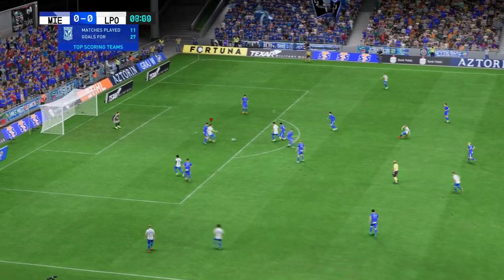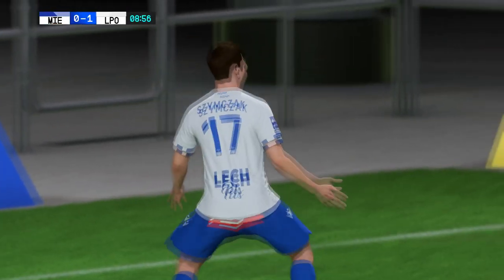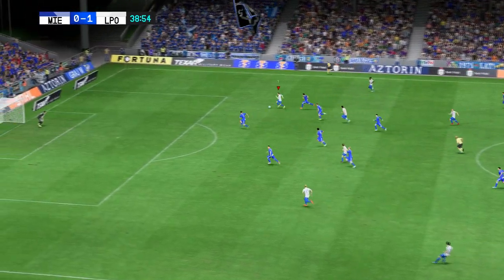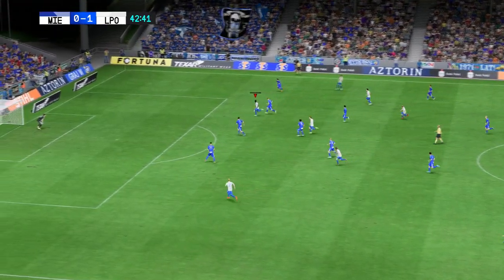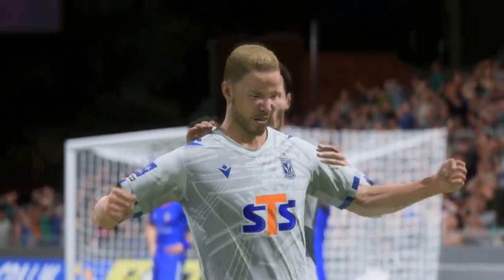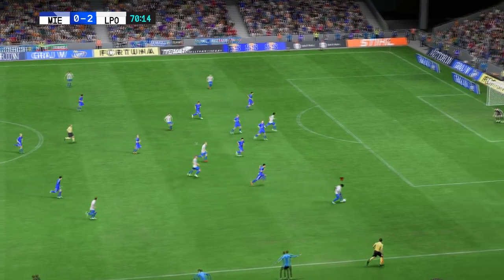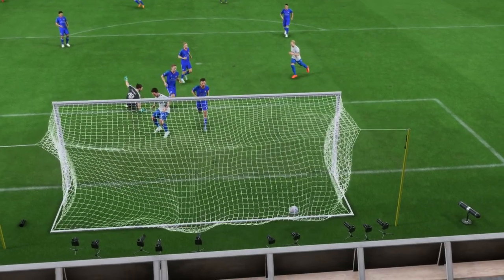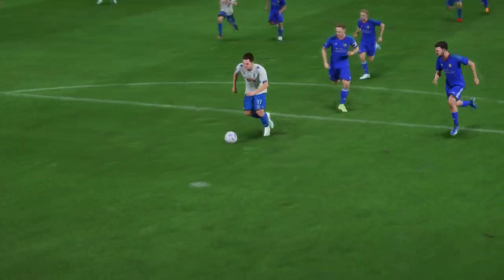FIFA 23 | Miedź Legnica 0 - 5 Lech Poznań | PKO Bank Polski Ekstraklasa - MD 12 - 23/24